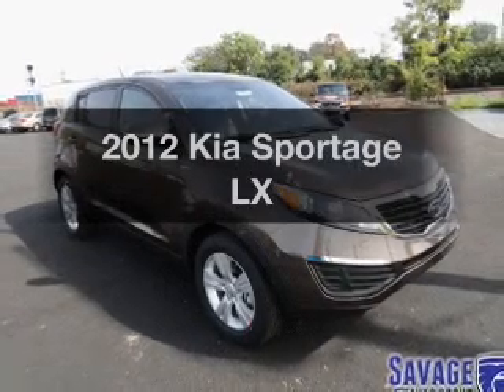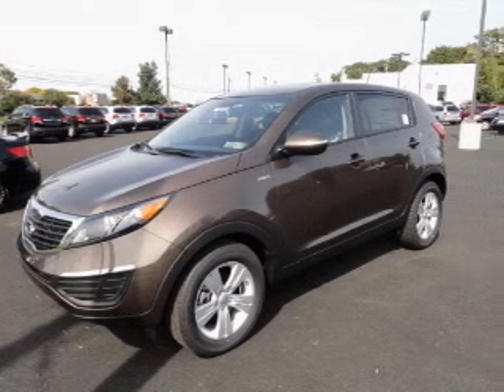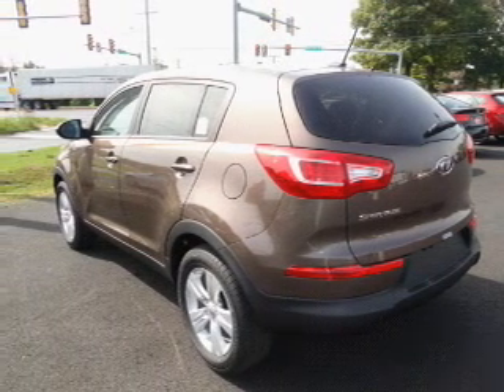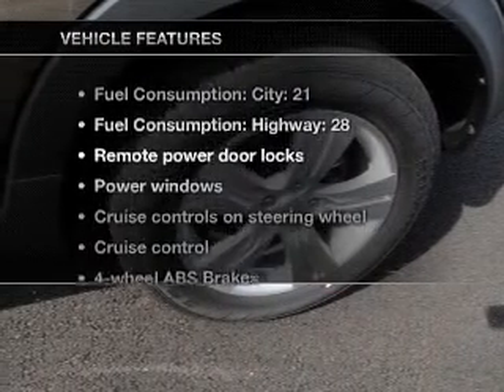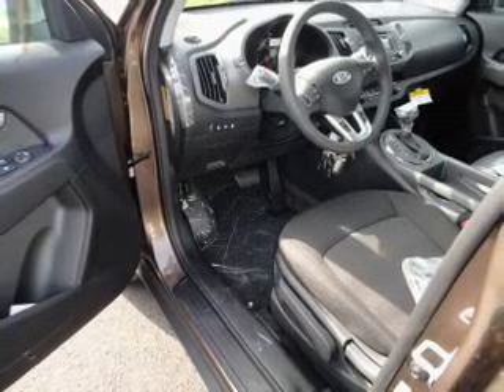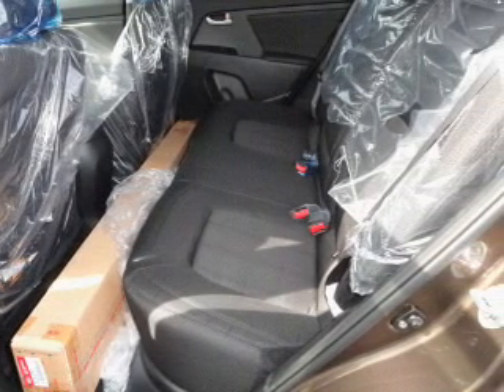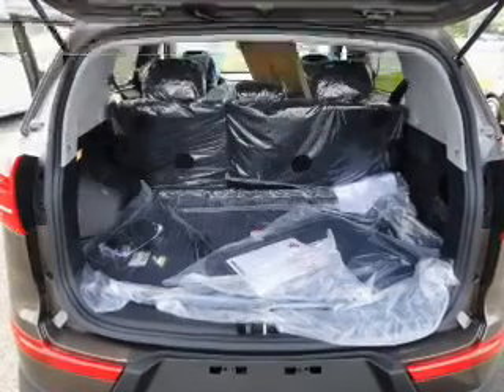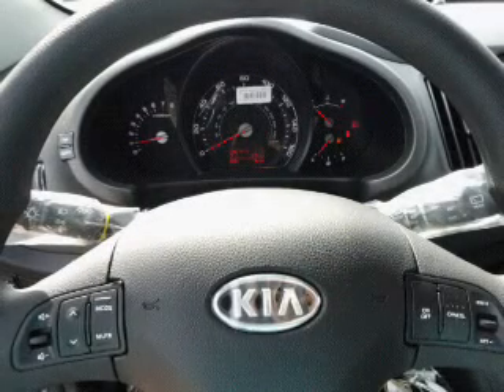2012 Kia Sportage - Sinking Spring PA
Year: 2012
Make: Kia
Model: Sportage
Trim: LX
Engine: 2.4 liter inline 4 cylinder 16 valve
Transmission: 6-Speed Automatic
Color: Sand Track
Mileage: 4
Address:
3100 Shillington Road